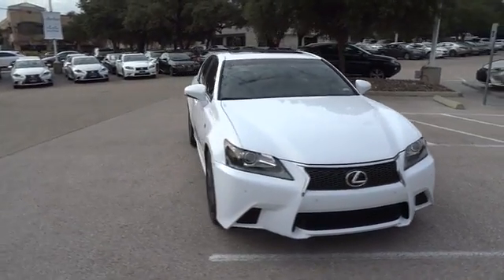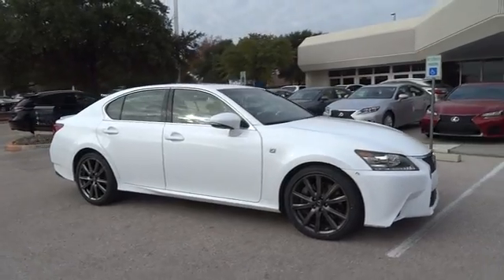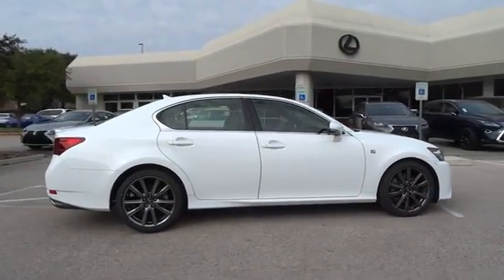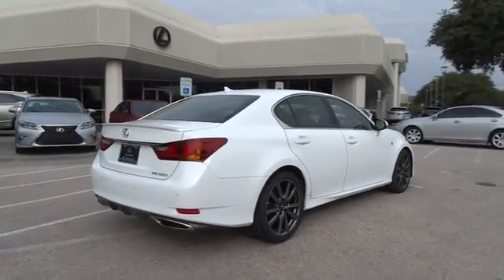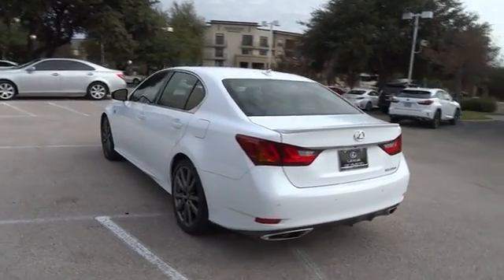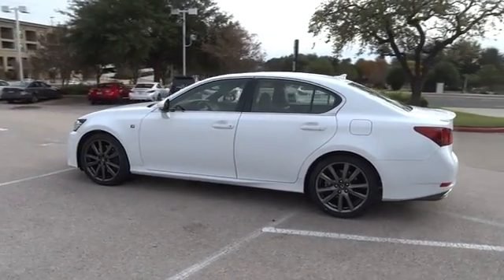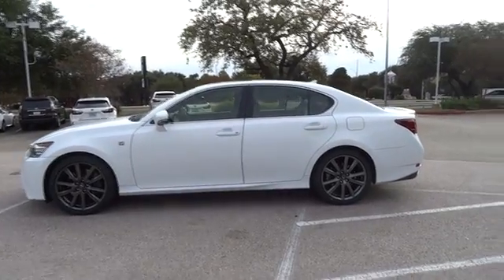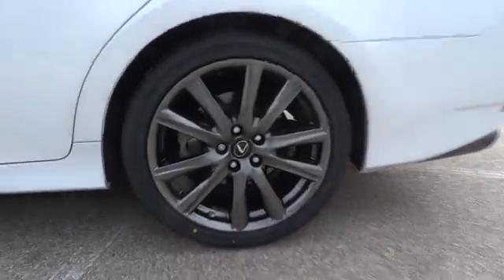2014 Lexus GS 350 Austin, Georgetown, Round Rock, San Marcos, Bastrop, TX L5419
2014 Lexus GS 350